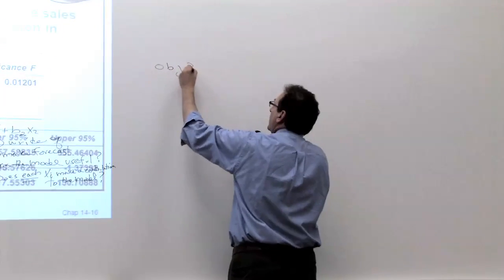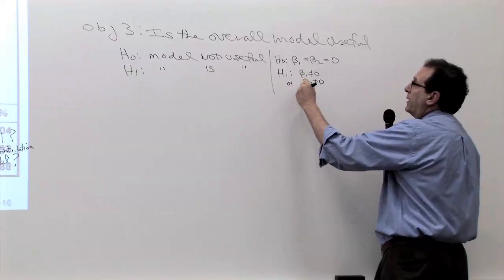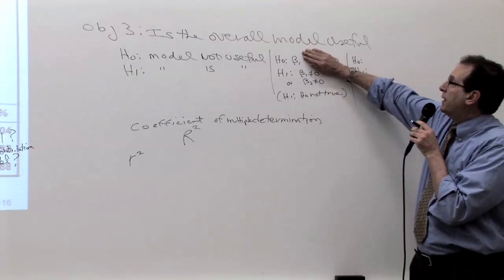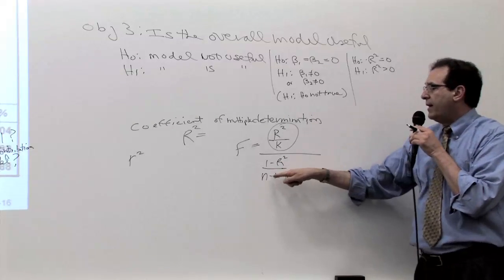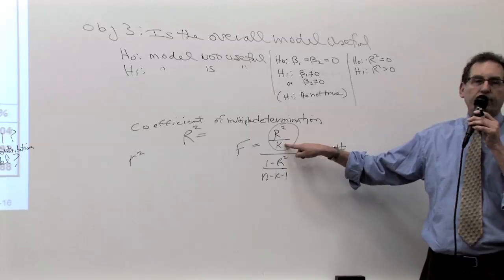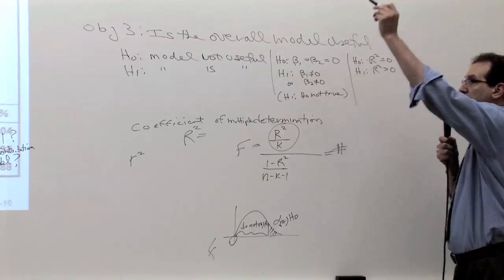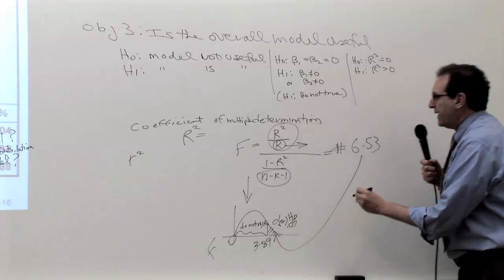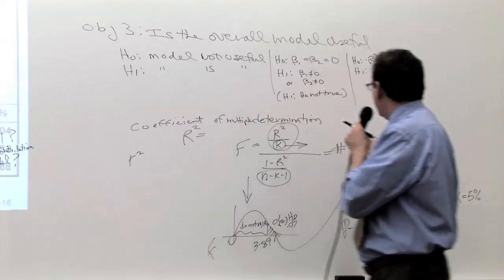Chapter 14: Multiple regression: Is the overall model useful?: Hypothesis testing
Is the overall model useful?
Hypothesis testing- H0: R-sqr=0 vs H1 R-sqr gt 0
F-test with k and n-k-1 degrees of freedom
Do ALL the variables, taken as a group make an accurate forecast of Y?